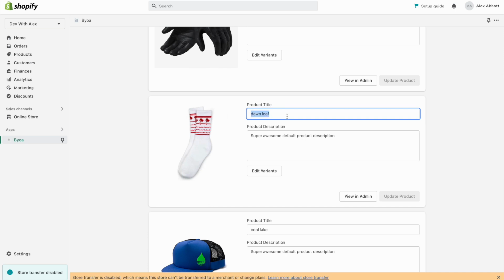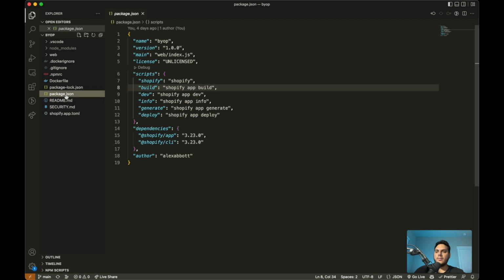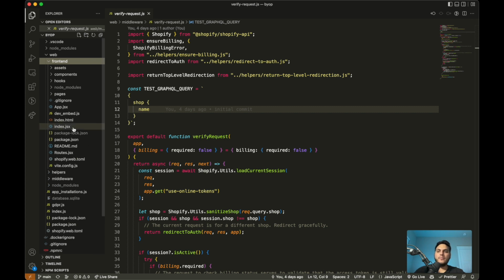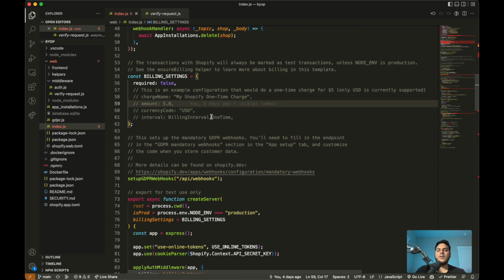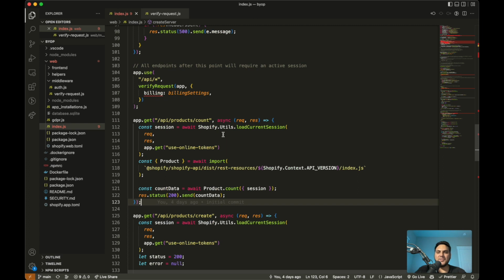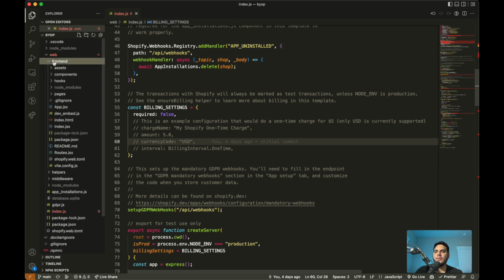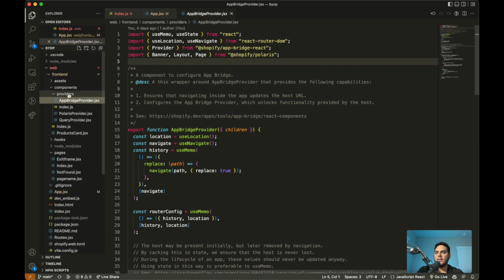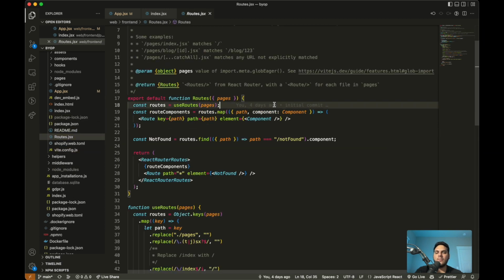Build A Shopify App #1 - App Structure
In this video we kick off a series where we build a small Shopify app together! The point of this app is to learn the basics of Shopify app development through "doing", we'll keep the codebase and feature set small, but learn a lot in the process!

If you want to check out the official example app guide made by Shopify which is a bit more complex and a better example of a "real-world" application, check it out

Please let me know in the comments down below if you have any questions or run into any problems while following along in the video, I'd love to help out in any way I can. Feedback and constructive criticism is also highly appreciated!

📕  Chapters
0:00 Intro
1:24 Overview of our app
6:10 Server overview
14:31 Frontend folder
15:51 Frontend navigation
17:38 App home (index.jsx)
19:05 Components
20:25 Final Thoughts/Next Steps

Want to work with me to build or improve your app?

for more info on my packages + pricing!

🙋🏽‍♂️  About Me
Hi there! My name is Alex and I have been programming (mostly self-taught) for over 4 years now. Programming has changed my life for the better, and I am on a mission to share my knowledge with you so that you can reap the rewards of a satisfying and fulfilling career in software development. My favorite thing about software development is that you are constantly learning, and I want to share the things I learn with you! I am always looking for ways to improve and new things to learn, so feel free to reach out or leave a comment letting me know where I can improve or if I should cover a specific topic!